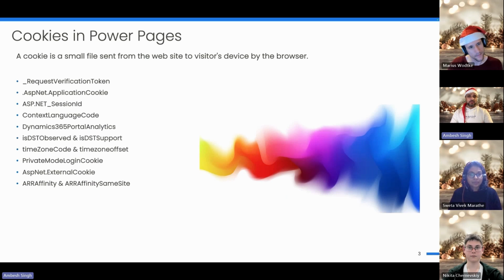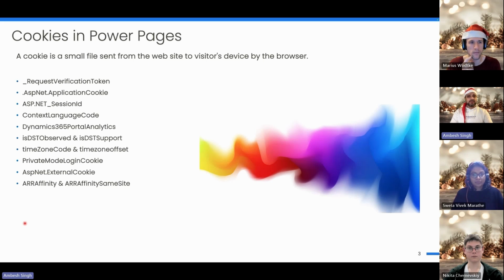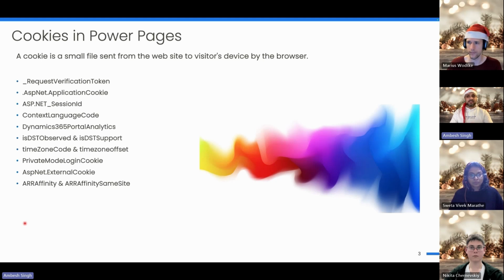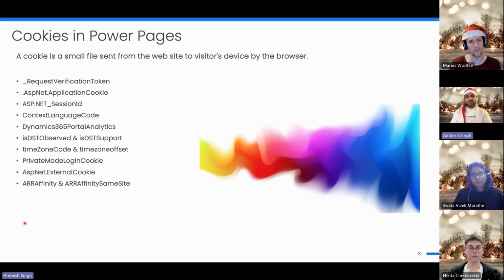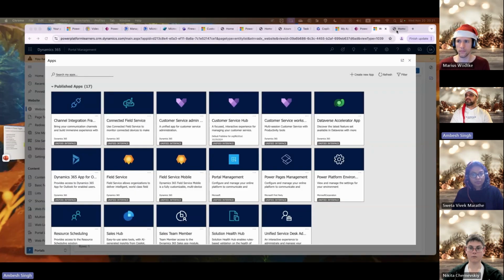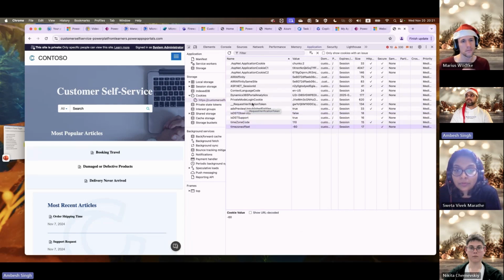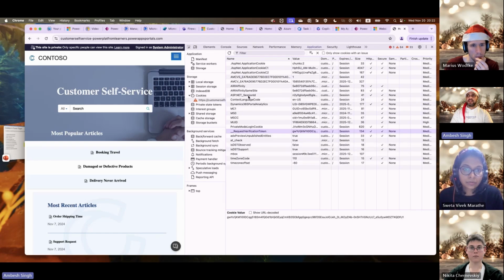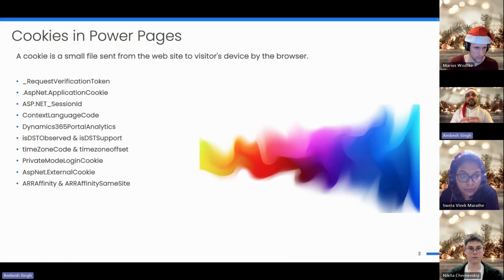Day 2: Cookies in the Power Pages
Power Pages utilize cookies to store information for various purposes, ensuring website functionality and user experience. Key cookies include _RequestVerificationToken for antiforgery, .AspNet.ApplicationCookie for session identification, and ASP.NET_SessionId for maintaining user sessions. Other cookies like Dynamics365PortalAnalytics analyze service usage, while timeZoneCode and timezoneoffset manage timezone data. Cookies cannot be deactivated as they are essential for site operations. They do not store personal data by default, and IP addresses are only stored if traffic analysis is enabled. Traffic analysis can be configured through the Portal Management app.